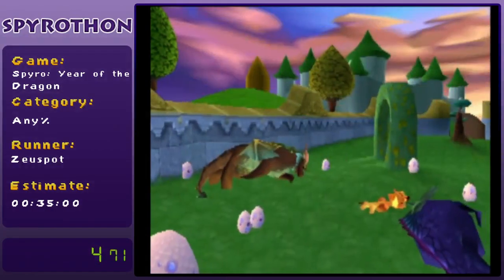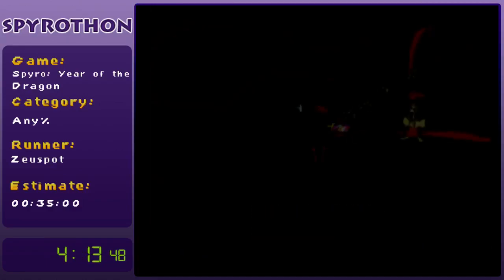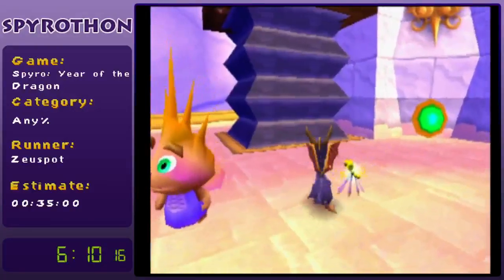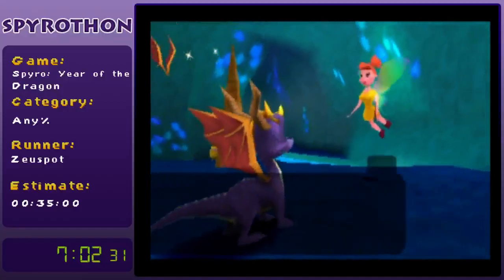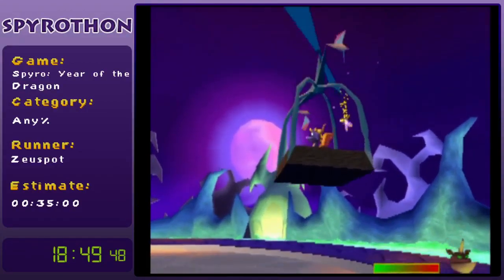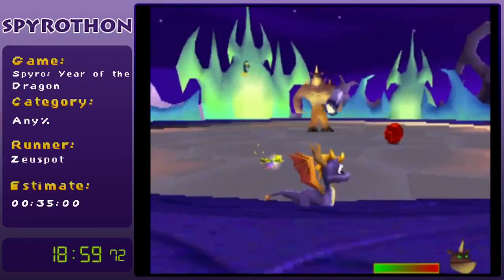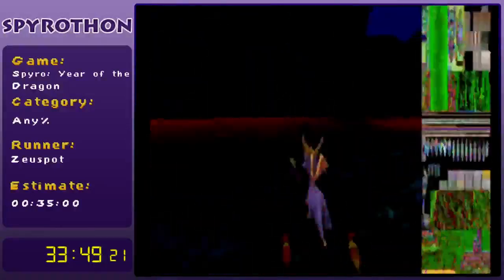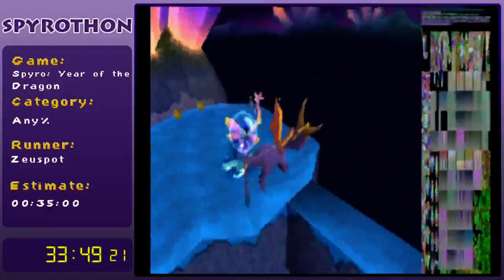[Spyrothon 2 #9] Spyro: Year of the Dragon: Any% by Zeuspot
From Spyrothon 2, aired from August 19-20, 2016.